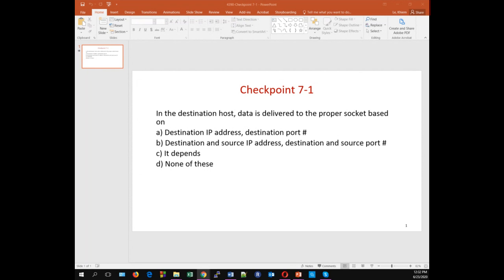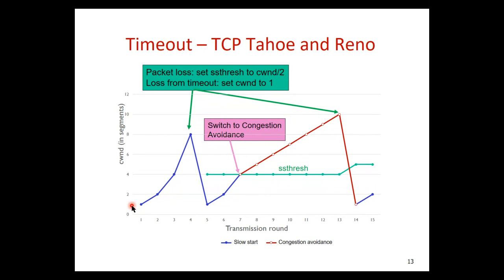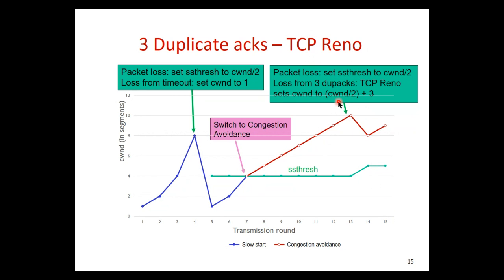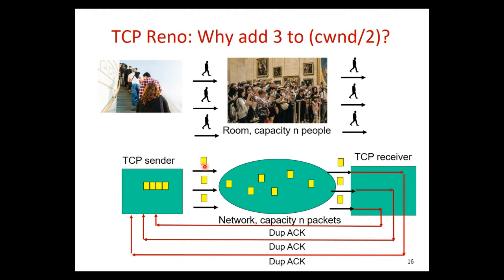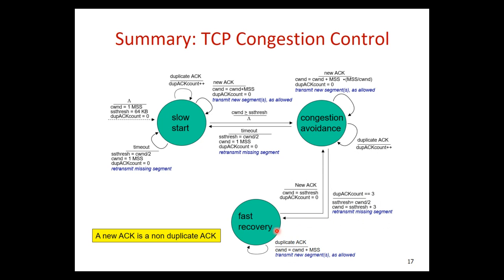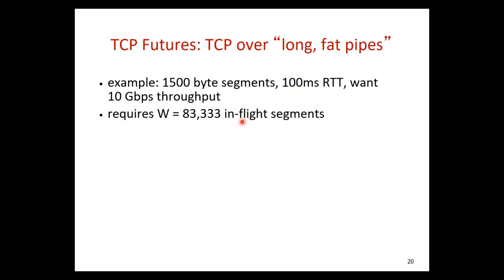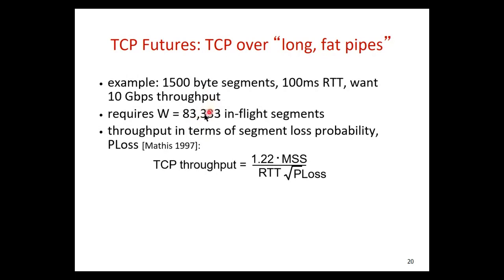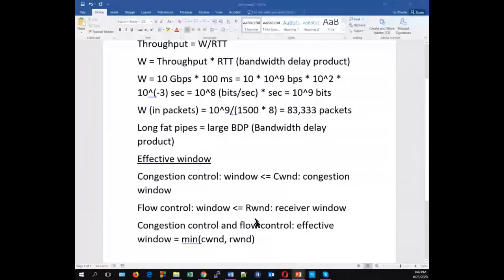Lecture 9 Part1